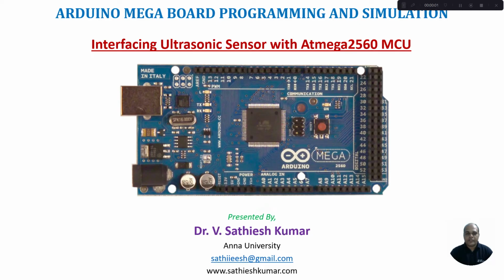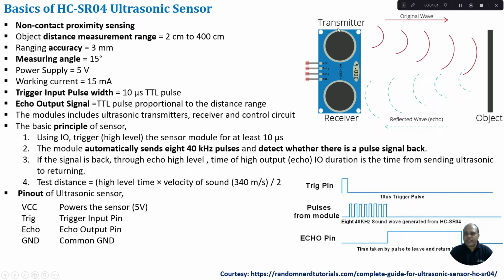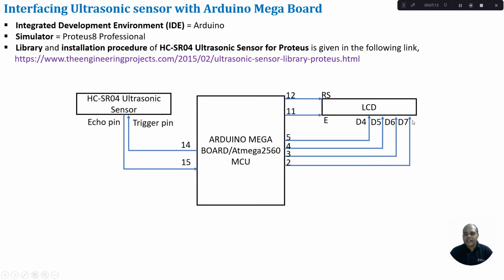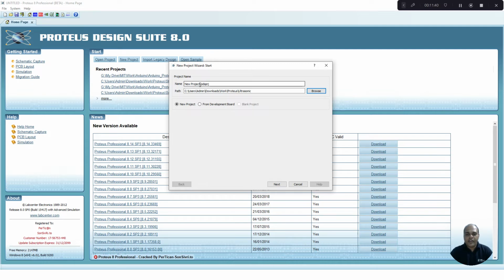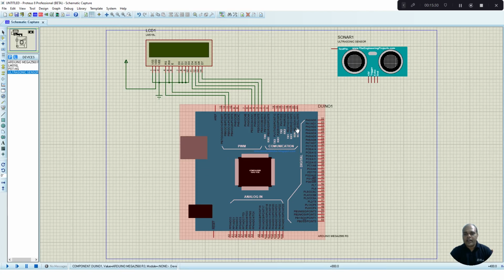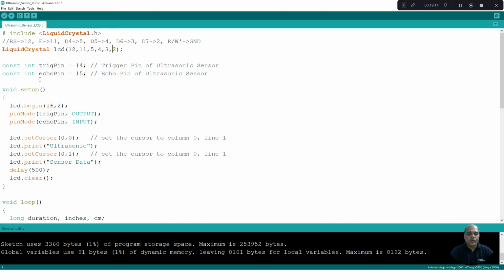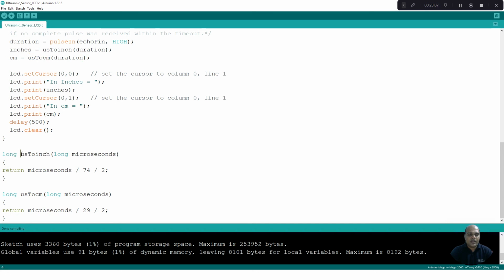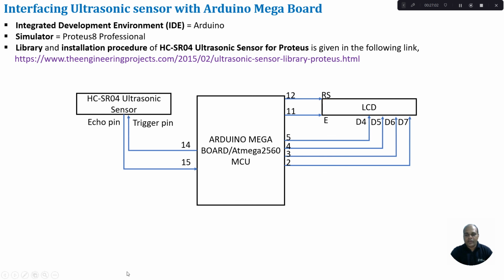Interfacing Ultrasonic Sensor with Arduino Mega Board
In this tutorial, I will be discussing about the fundamentals of Ultrasonic sensor and its methodology on interfacing with the Arduino Mega Board.